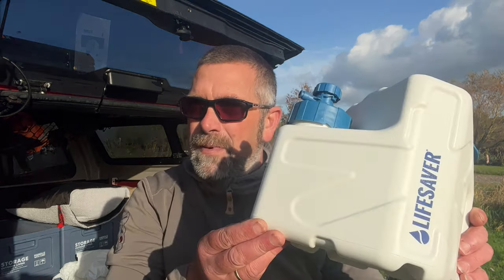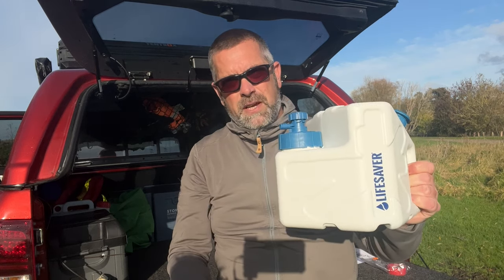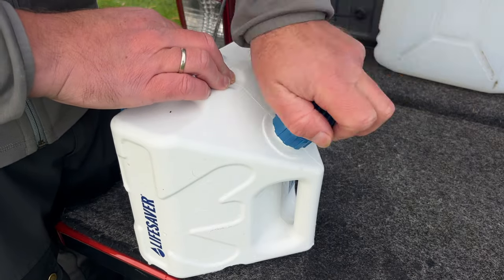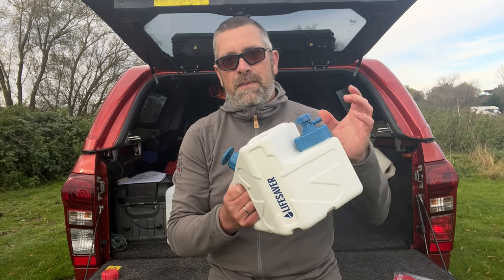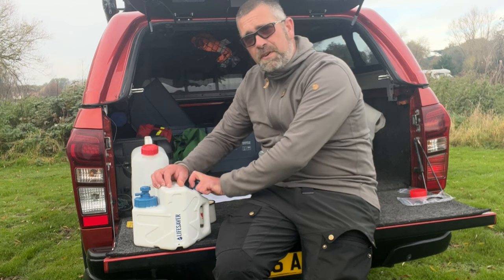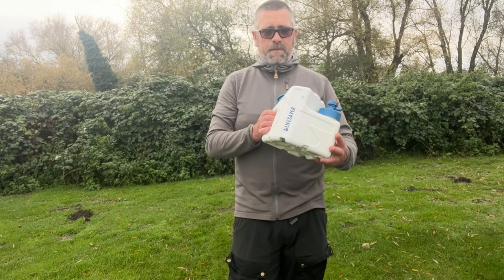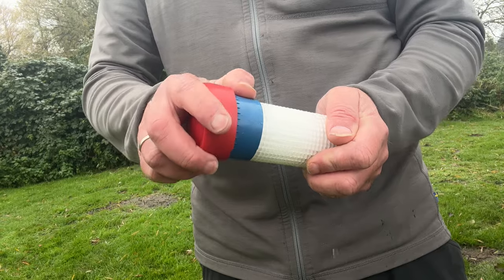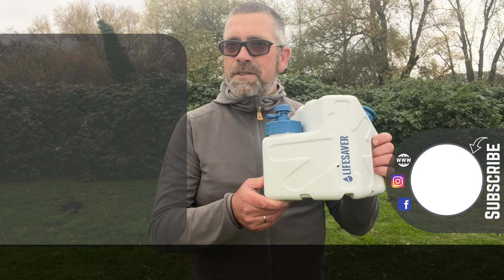Lifesaver Cube | This Water Purifier is AMAZING!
The Lifesaver Cube, This water purifier is AMAZING!
The lifesaver cube is perfect for 4x4 off-road camping, overloading, and basecamp camping.  Its small enough to be portable but man enough to take a few knocks.

The lifesaver cube can safely purify 5000 litres of water on each cartridge.  It's east to use, easy to maintain and built to last.

Replacement filters don't cost the earth neither.

If you're looking for something a bit bigger then take a look at the lifesaver jerry can.

⏰ Video Duration: 00:06:56